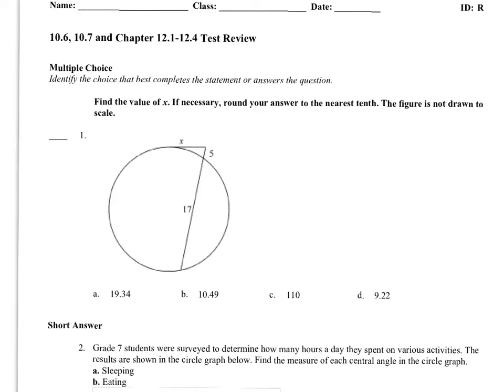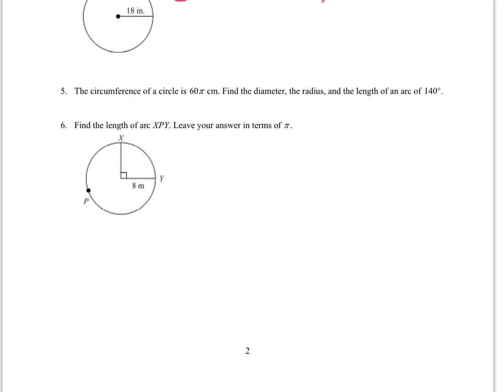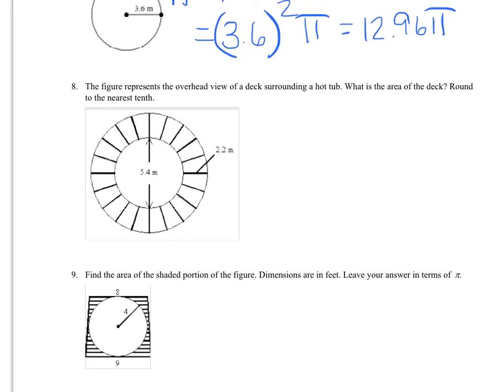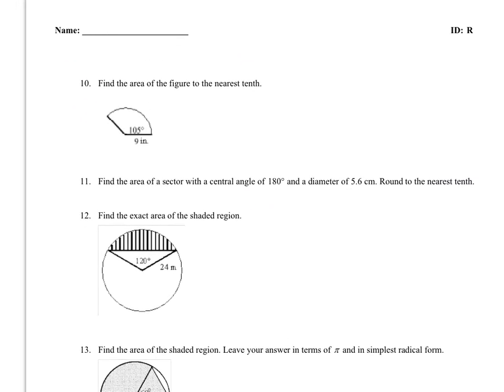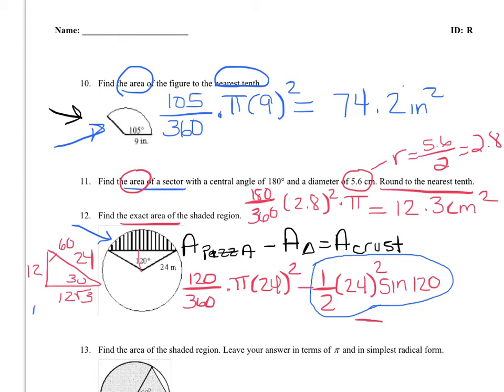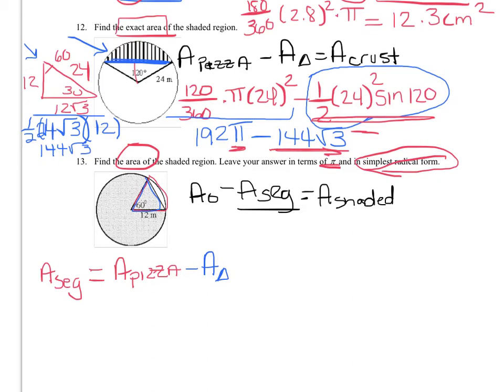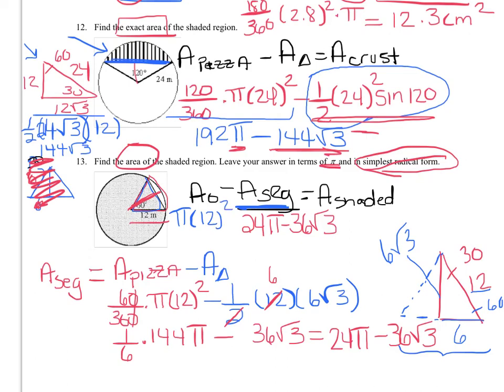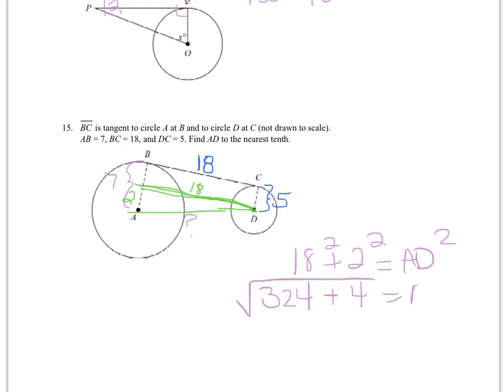Review ch test 1-15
Mistakes were caught in this video from posted answer key